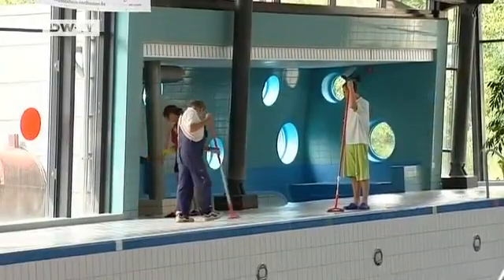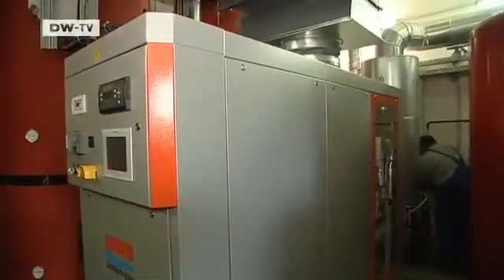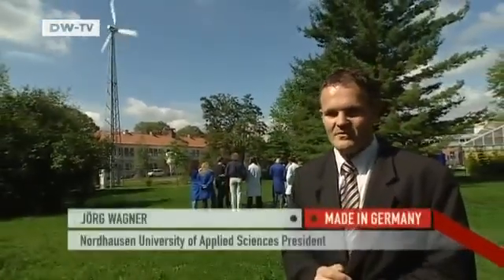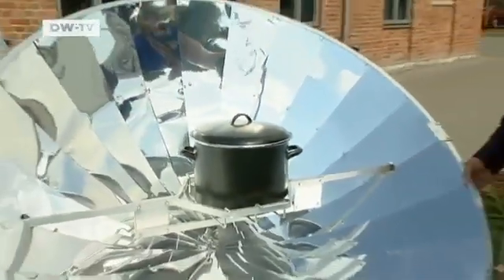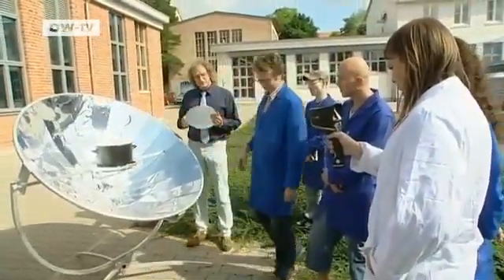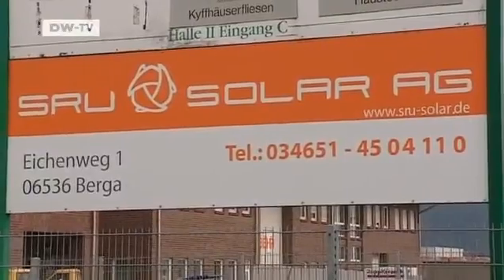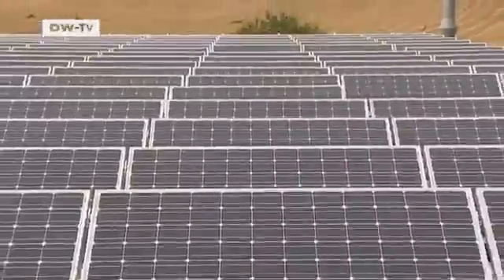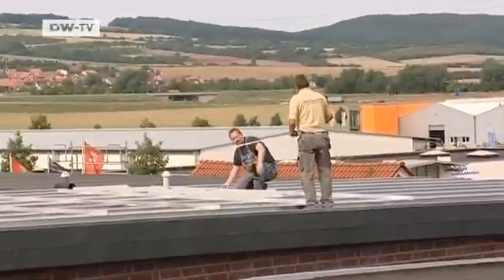Made in Germany | The green sector is in the black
New jobs in the middle of the economic crisis - last year 30,000 jobs were created in the booming renewable energy sector. The field has a turnover of about 30 billion euros a year and is still desperately looking for qualified personnel. That makes for good prospects at the German state of Thüringen's Technical College in Nordhausen.This is the first place in Germany where students can major in Regenerative Energy Technology. The 500 graduates expect a sunny future in the labor market.Report by Marion Hütter